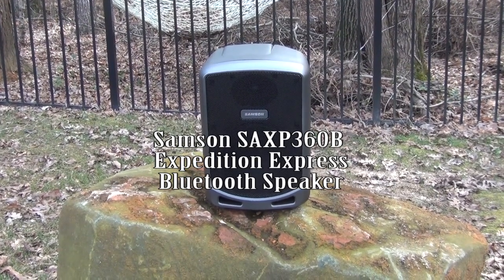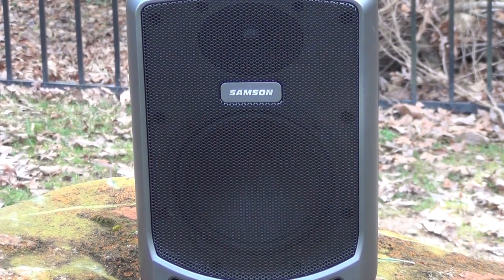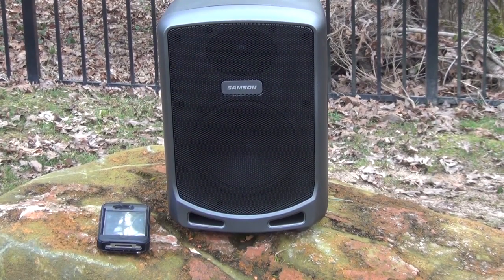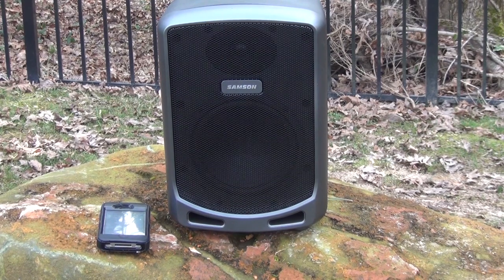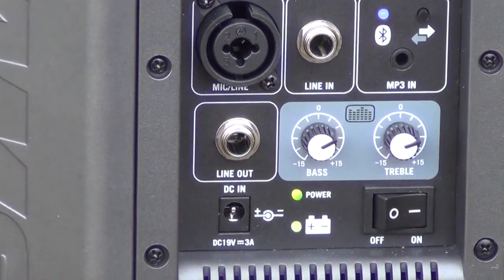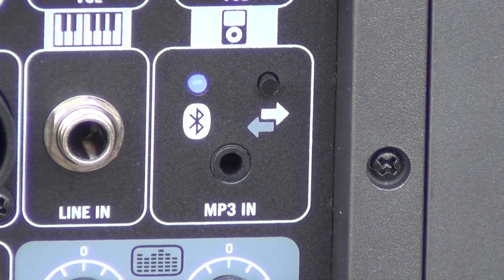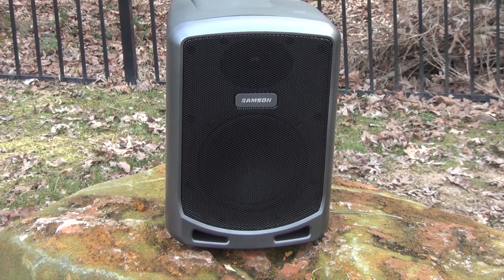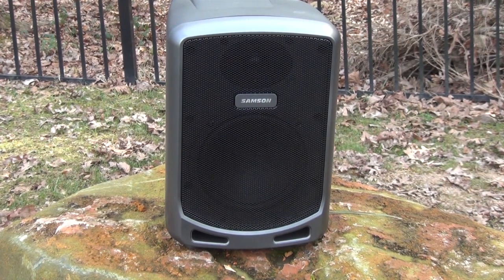Samson SAXP360B Expedition Bluetooth Speaker and Public Address System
The Samson Expedition Express pack quite a punch into a small package. While the sound quality isn't exactly audiophile quality it certainly is loud enough to fill a large area. The speaker also works well as a portable public address system.

Notes

- The Samson Express is fully rechargeable (which adds much of the weight). Battery life will depend on loudness - louder volumes will drain the battery quicker. It is possible to play the speaker while it is plugged in

- Sound quality is ok - the bass (especially for bluetooth speakers) is loud but not exactly booming. The midrange is a but muddy and the high end falls a bit short. However, the sound quality is more than acceptable unless you are looking for audiophile type sound.

- Has a line in for a microphone, guitar, a keyboard or any type of musical instrument.

- The size is about the size of a shoe box - and the speaker weighs a little under 10 pounds.

Final Verdict - The sound may not be perfect, but they Samson SAXP360P Expedition Express provides lots of punch in a compact package. it is loud enough to fill an entire yard with sound, but is small enough that it can be used as a PA System for for coffee shop rock

5 Stars

Please Note I received this product in exchange for an unbiased review